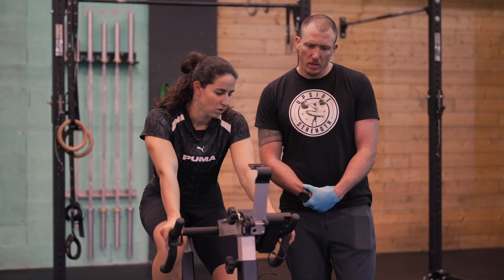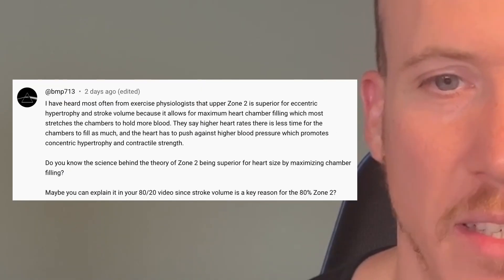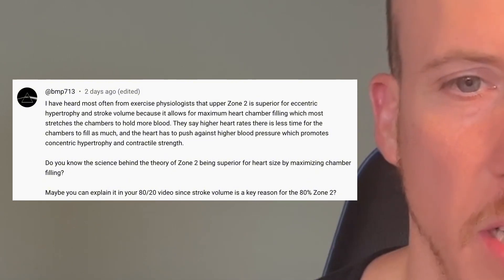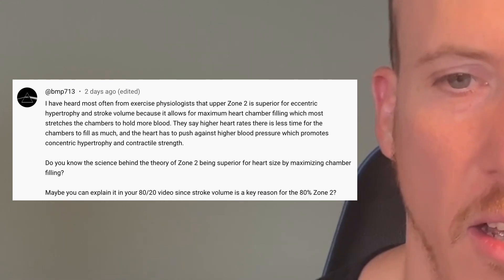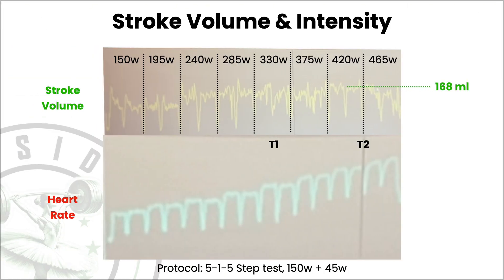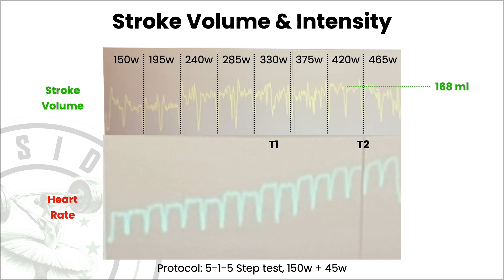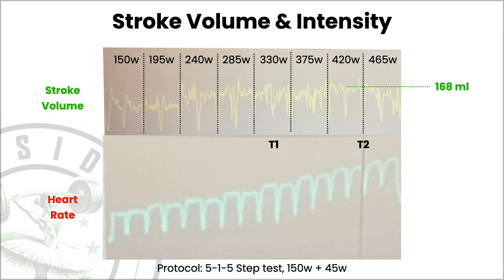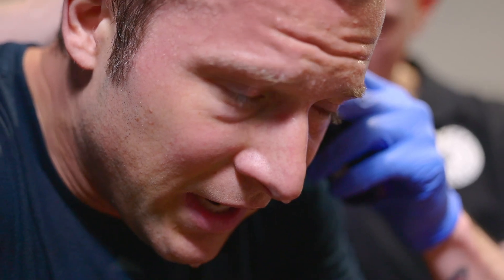What Training GROWS your Heart the Most? (Stroke Volume Data)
We often hear that zone 2 training is the best to grow your heart. But is that actually true? In this video, I share with you some stroke volume data from an elite long-distance triathlete to see what happens at different intensities.

Sean is an endurance coach based in Switzerland. A generalist at heart with a keen interest in sports physiology, he specialises in endurance training and respiratory training for all sports. He has been coaching beginners and professional athletes for nearly 10 years, helping them improve their work capacity, recovery and performance. He also teaches coaches, fitness trainers and physiotherapists through his content, seminars and online courses.
SUPPORT US

Want to support Upside Strength? Kill two birds with one stone: Build your endurance or knowledge AND become a member of the Upside Strength Academy community